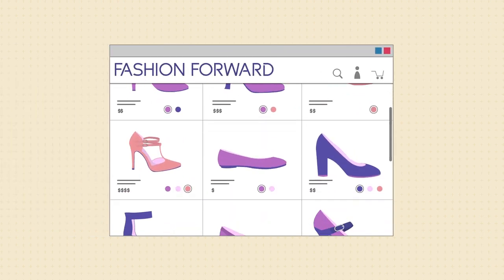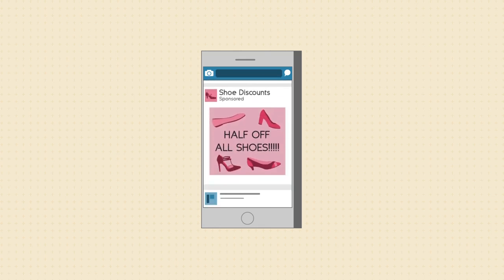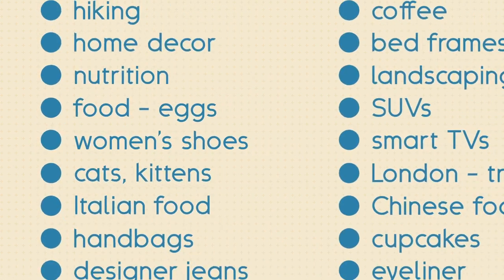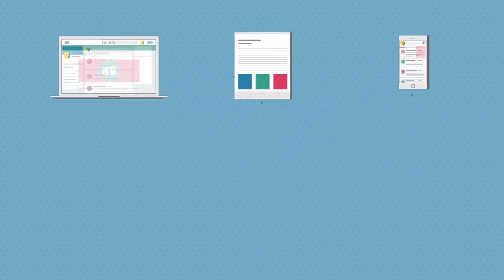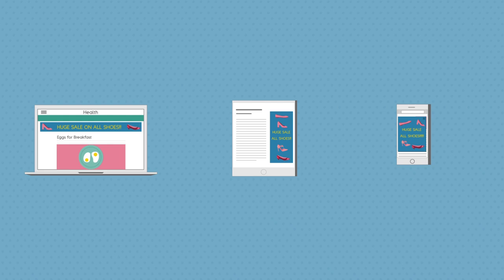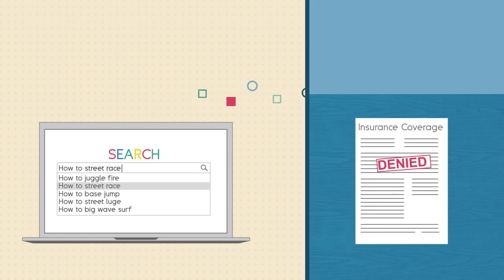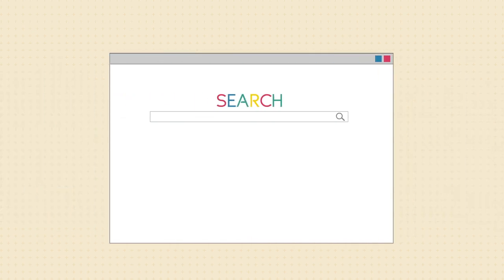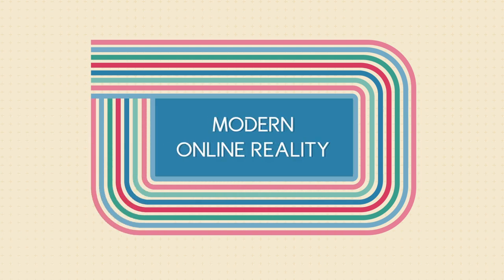What is Digital Tracking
Why Do Ads Follow You Around Online? 👀
Ever searched for shoes, only to see ads for them everywhere — on YouTube, Facebook, and beyond? That’s no coincidence. It’s digital tracking at work.

This short video explains how websites collect bits of your browsing behavior, build a digital profile, and use it to show you targeted ads across your devices.🔥💻

Timestamp 🕜
0:00 – You browse for shoes… and suddenly see ads everywhere — YouTube, Facebook, and more.
0:21 – Websites track your habits to build a digital profile for advertisers.
0:36 – Tracking cookies and device-matching connect your activity across platforms.
1:04 – Raises privacy concerns — data is collected without your knowledge.
1:19 – Could your browsing history affect things like insurance?
1:30 – You can block cookies, but tracking remains difficult to avoid.
1:40 – There are upsides: personalized content and better recommendations.
1:59 – Digital tracking is part of modern life — for better or worse.

Have a look at our computer basics playlist, here to help you learn more about your computer including tips and tricks 💻